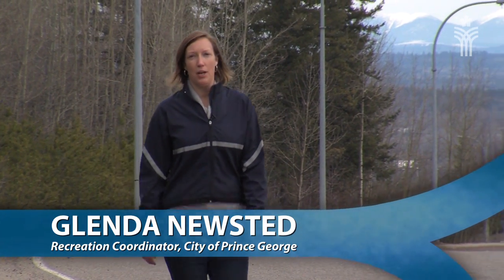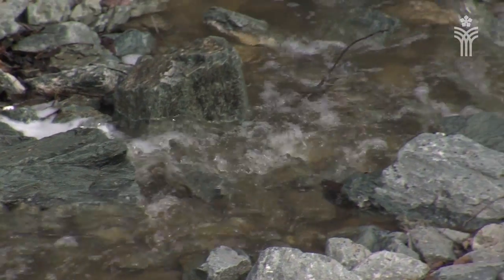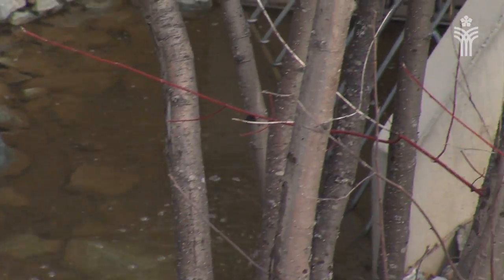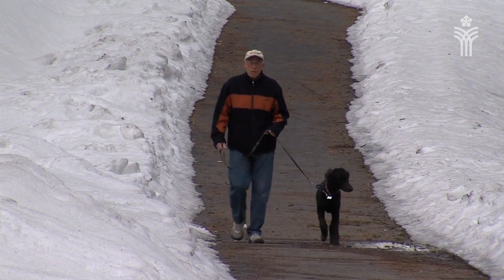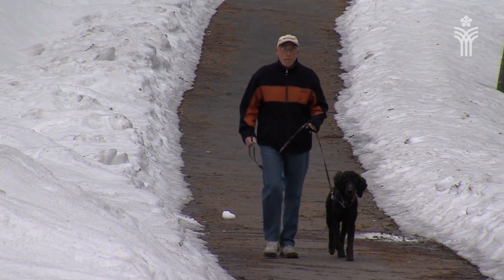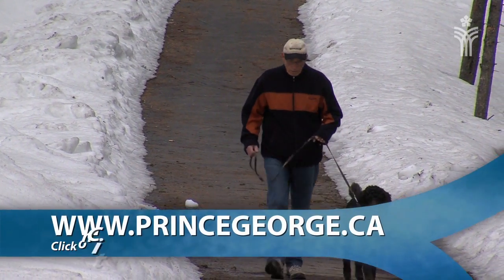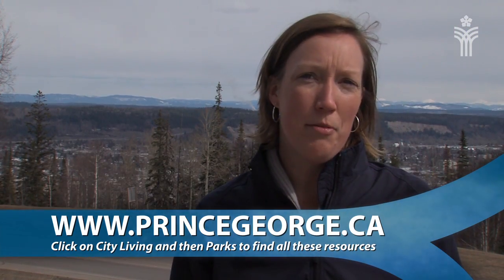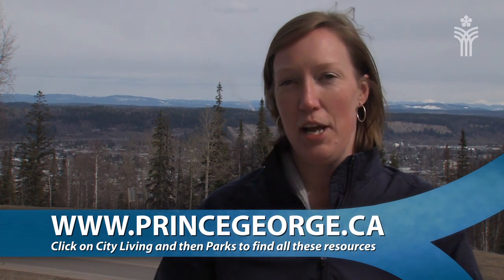University Way & Tyner Boulevard Multi-Use Trails